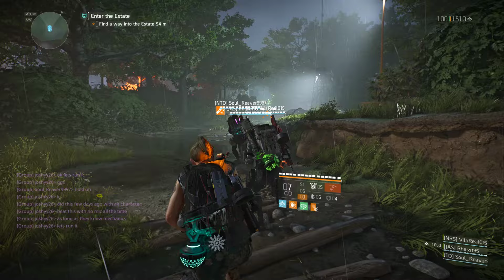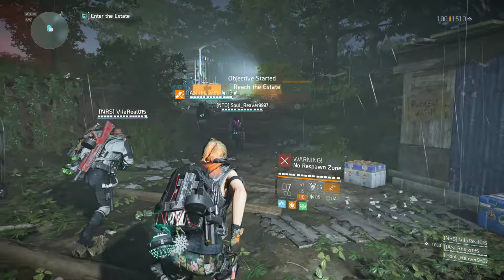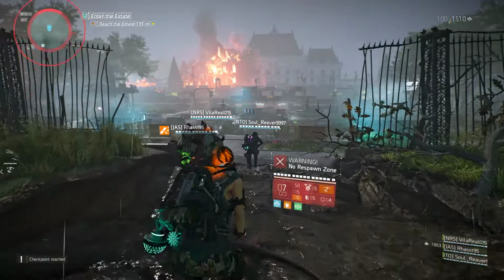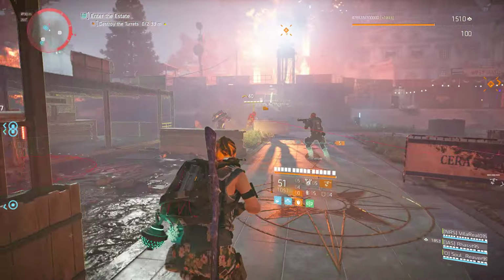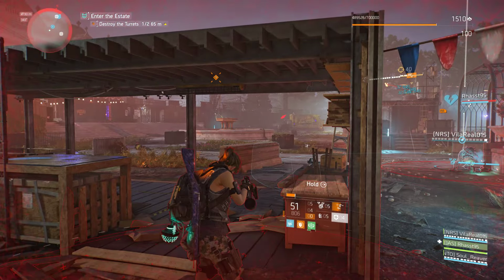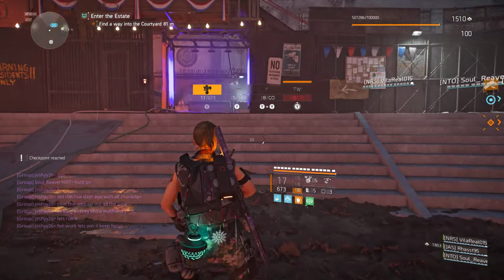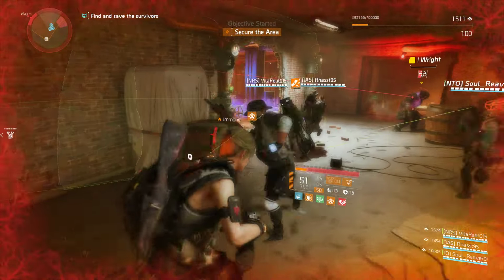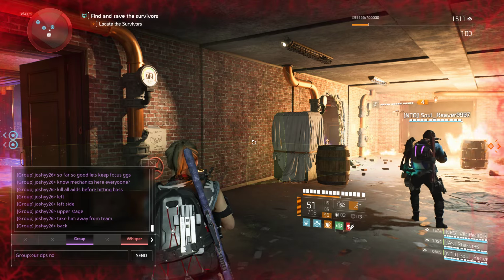Division 2 Helping Random Agents In Search Of Legendary Ouroboros 🐍 Incursion Paradise Lost ⚠️! Pt 2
Hey again @TheDivisionGame agents! We are at it yet again in another exciting run of incursion paradise lost!! Can we grab the legendary ouroboros on this run? Can it drop for any other agent?! Please watch watch and see all the excitement for yourself unfold!!

*Grabbed my ouroboros back in NOV 2023*